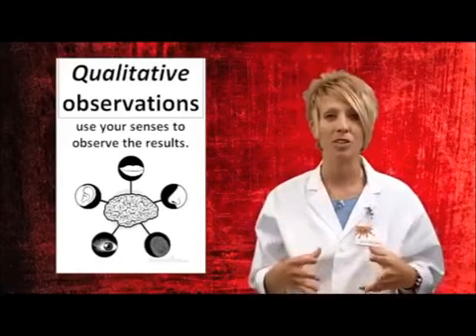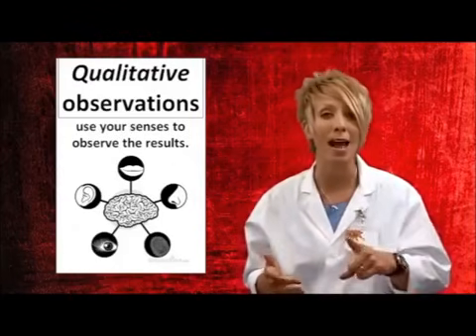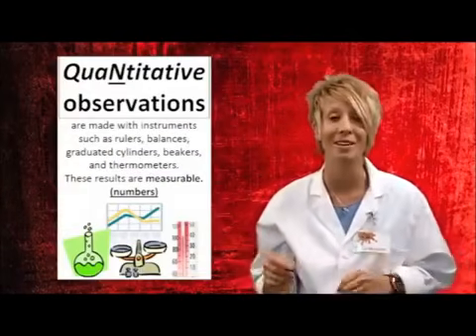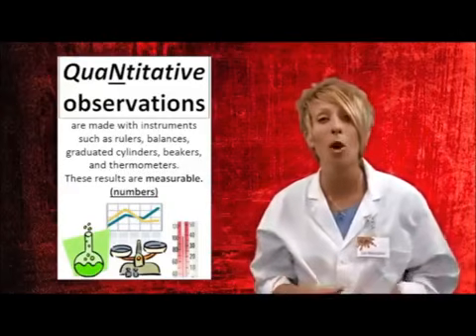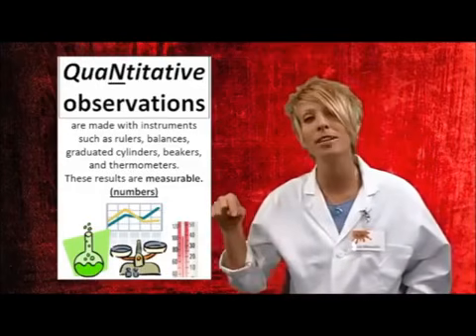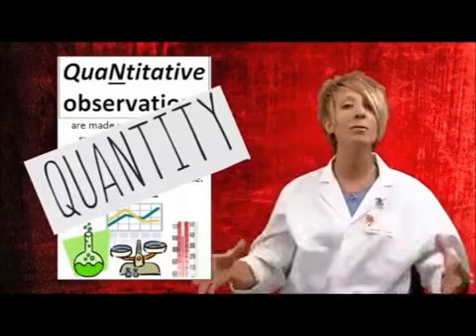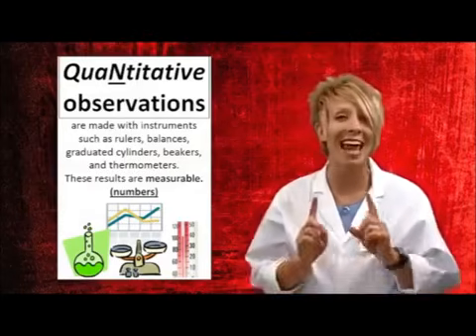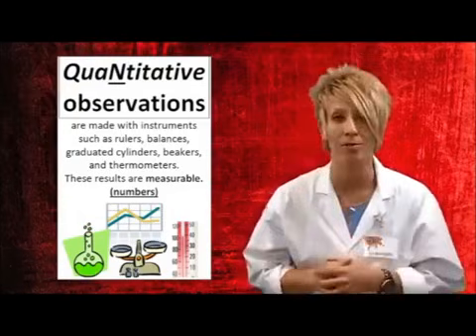Observation vs Inference Tutorial